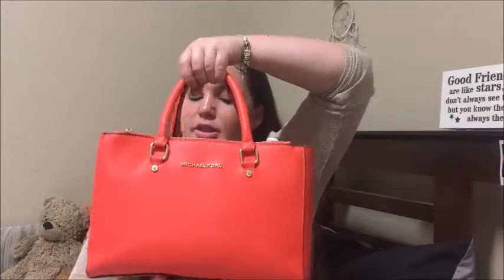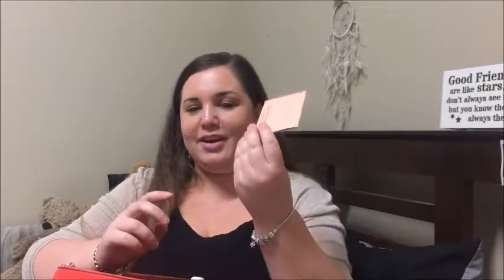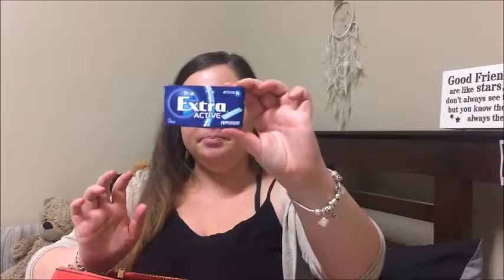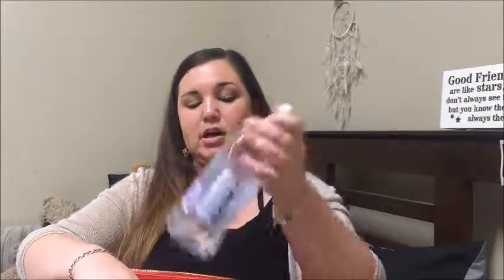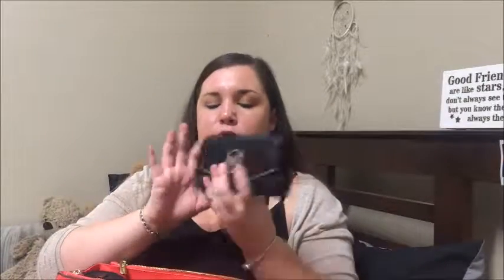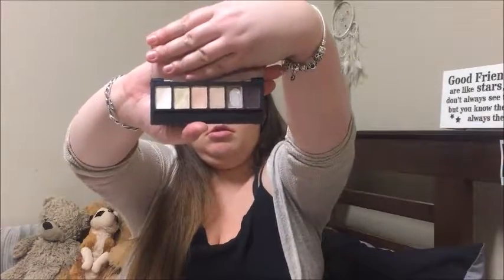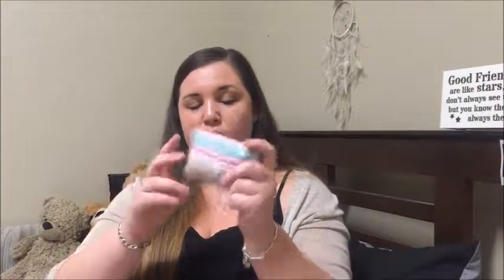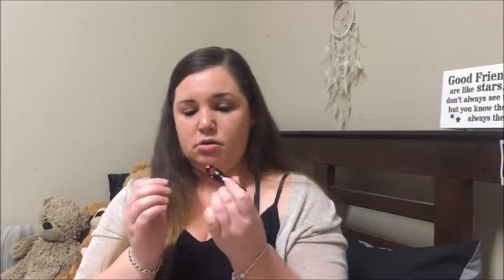What's In My Bag * Dreamweaver Life *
Open for all the blah blah blahs!